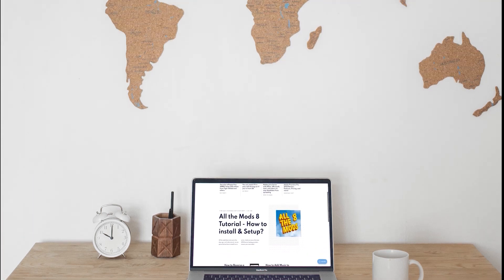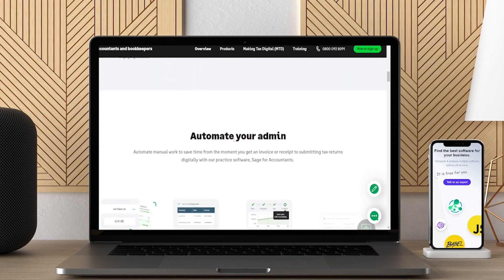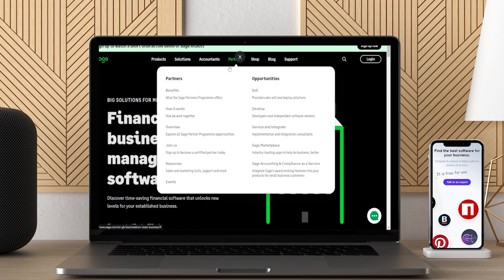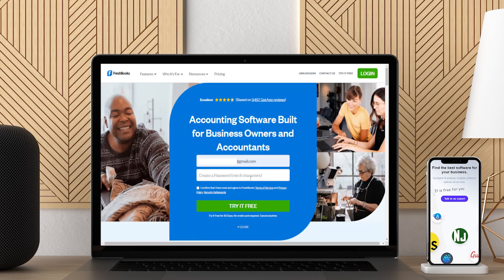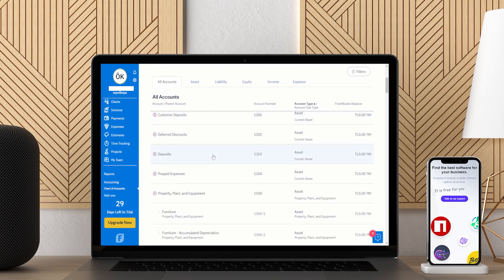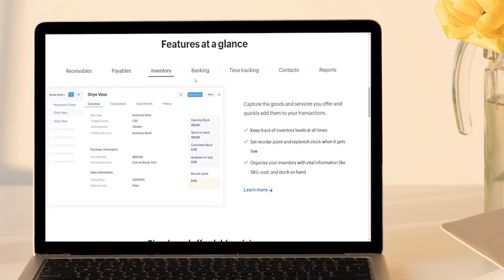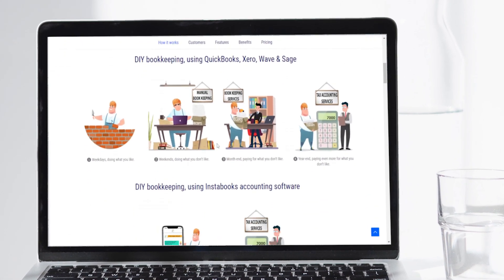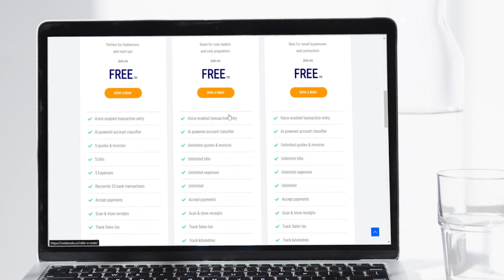Best Accounting Software for Airbnb in 2023 - Why do you need it?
Sage: Sage.com

Hi everyone, this is Morgan from 9to5software. In this tutorial, we are gonna find out about the Best Accounting Software for Airbnb and answer some of your most-asked questions. You can find links to all the apps and services we talk about in the description.